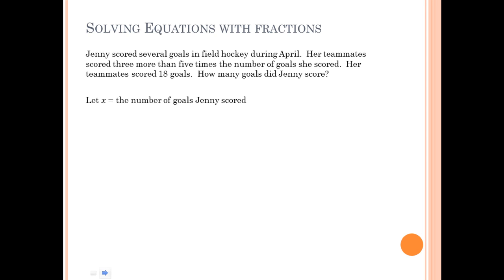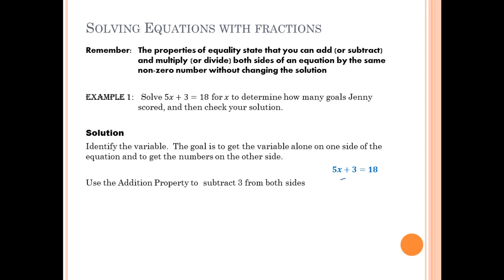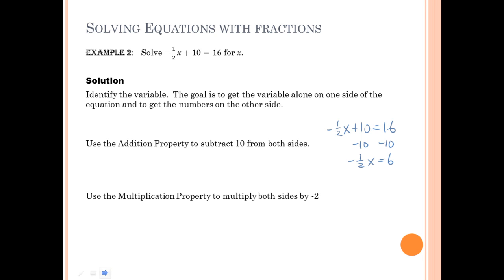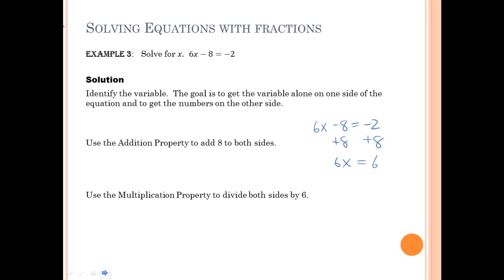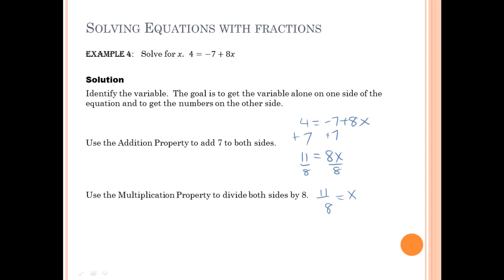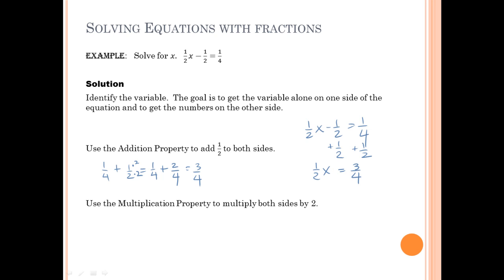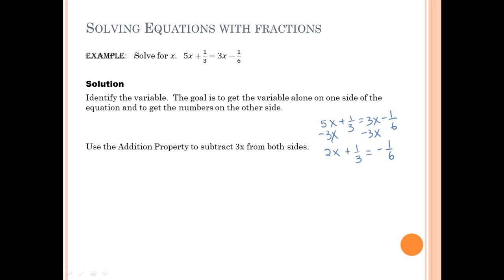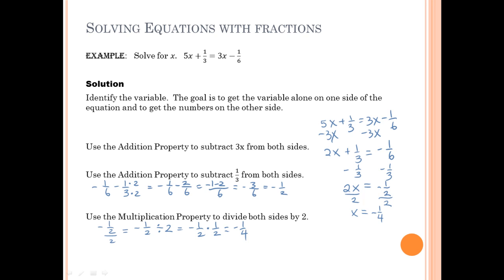Solving linear equations with fractions